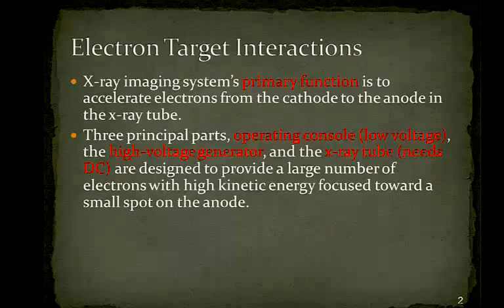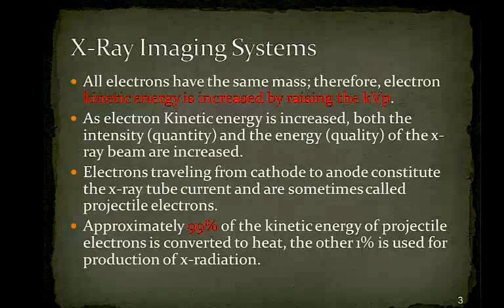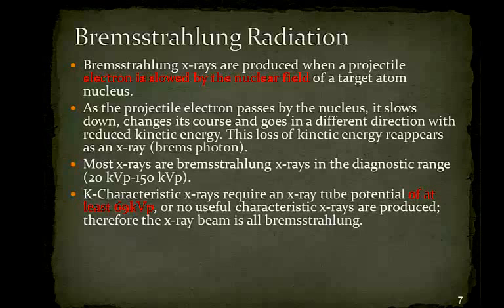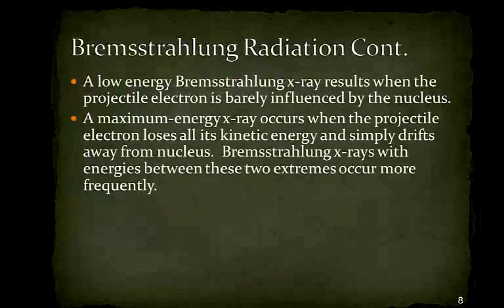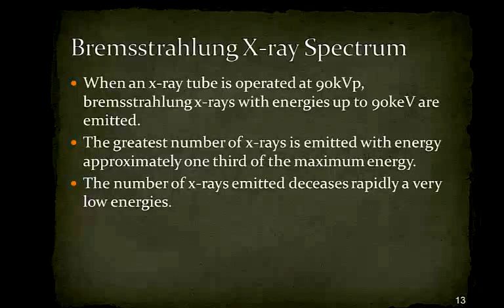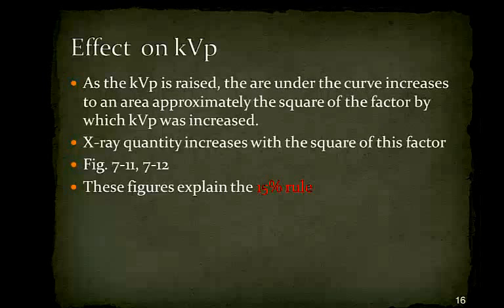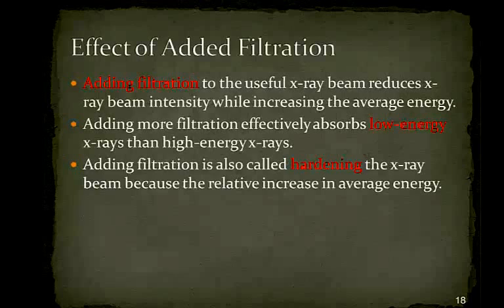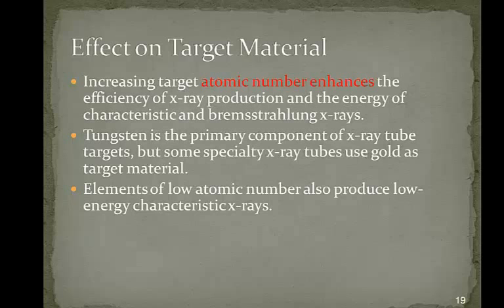X-ray production and interactions inside the tube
This video covers characteristic and bremsstrahlung interactions that happen within the x-ray tube. It will also cover filtration, 15% rule, and the x-ray emission spectrum.